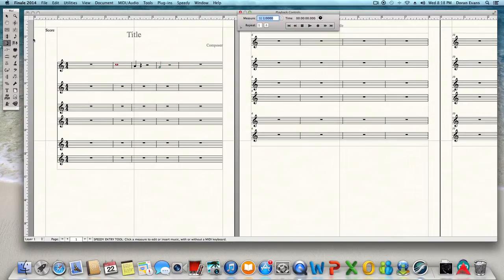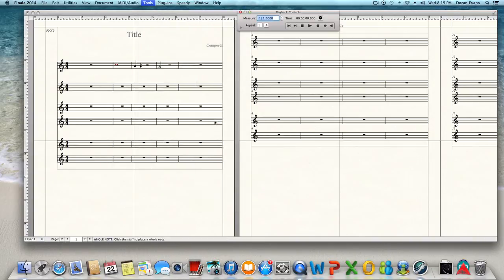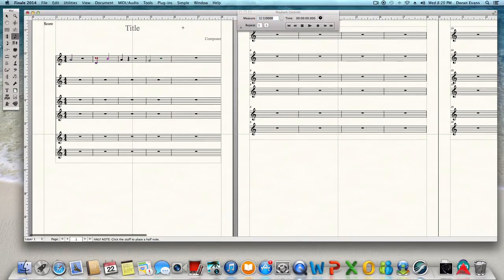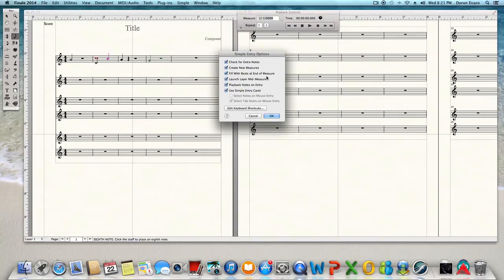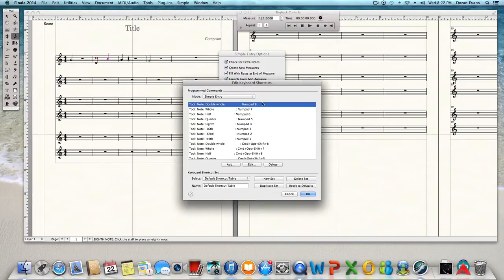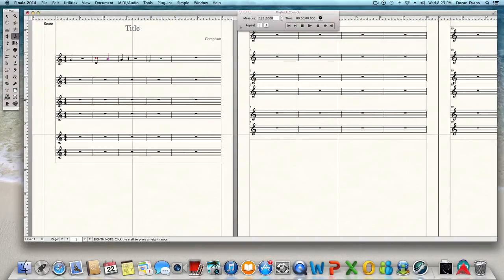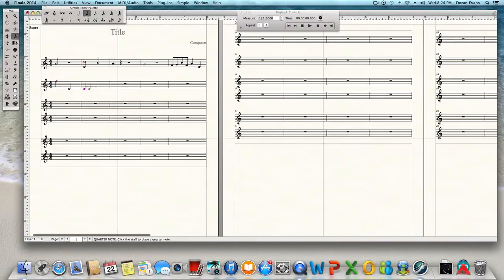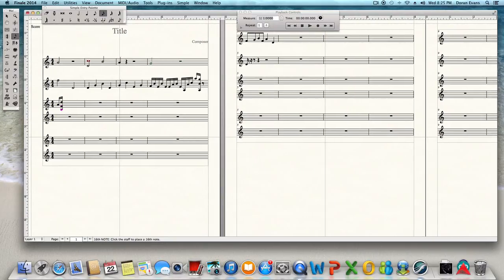06 Simple Entry 1